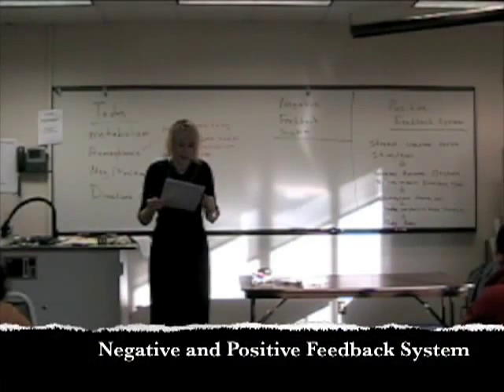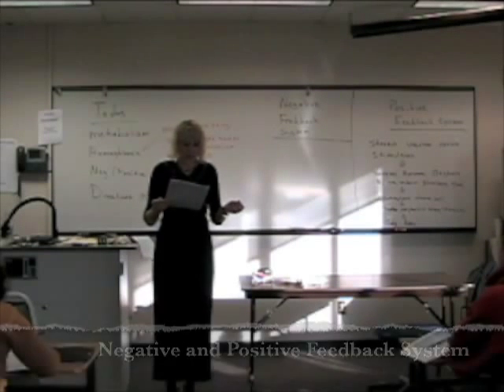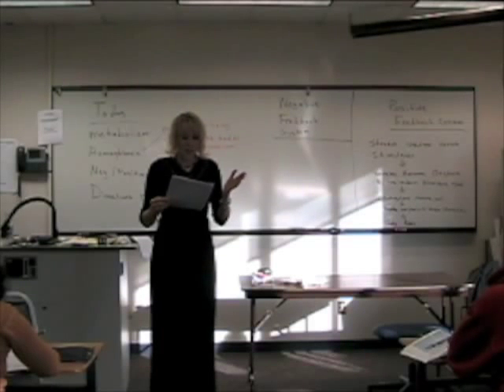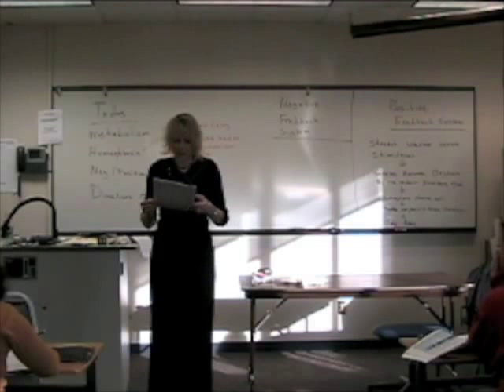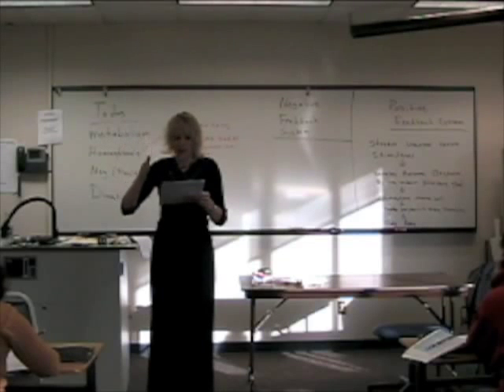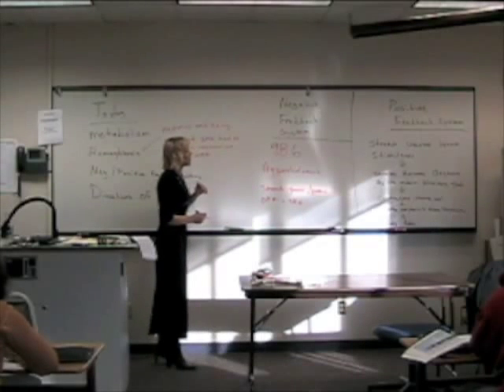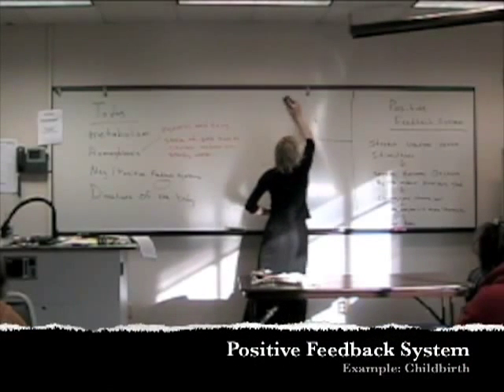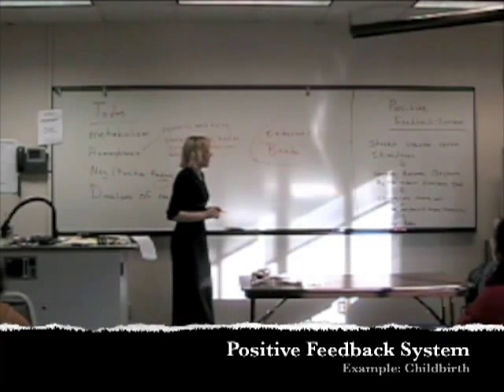Negative and Positive Feedback Systems - A Level Biology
A2 Biology, relating to Unit 4.1.1. of the OCR exam board content.